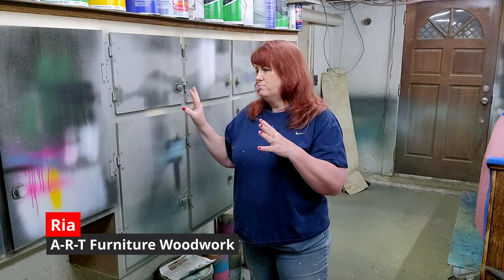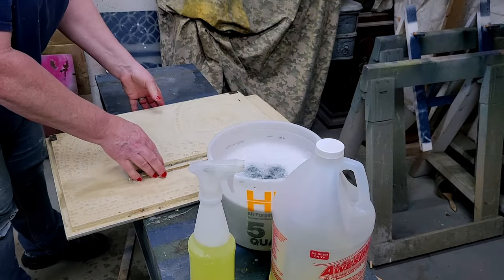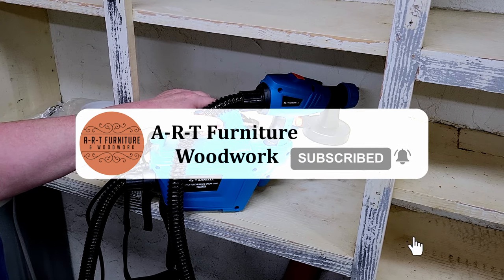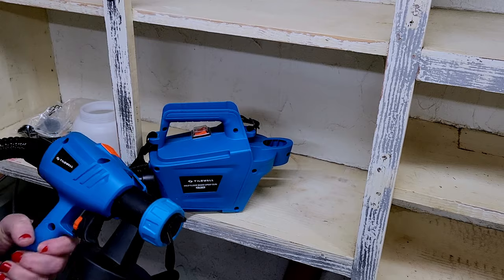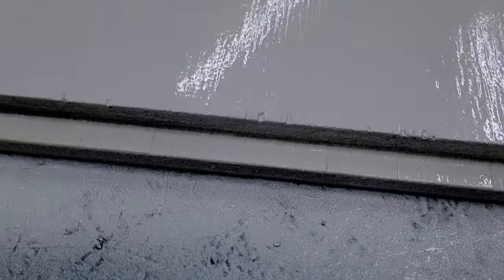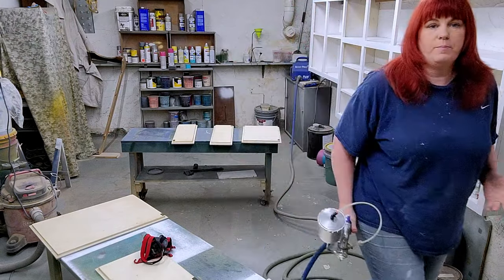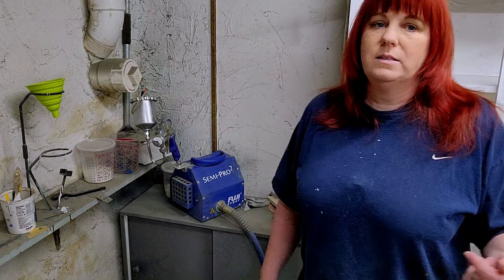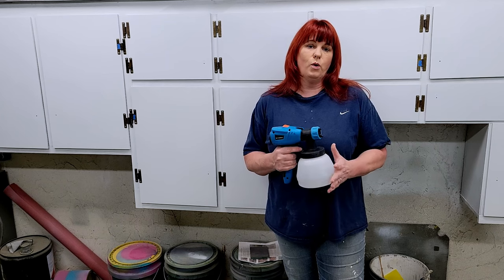Paint sprayer for flipping furniture - Do you have to go all in? Tilswall 800W HVLP vs Fuji SemiPro2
I dont know what I was expecting from the Tilswall 800W when I was offered the chance to try one. At $69.99 I did not have high expectations - my only condition I can be 100% honest about their product.

Tilswall 800W

Fuji Semi-Pro 2

Trend Stealth Mask

Fuji Cleaning Kit